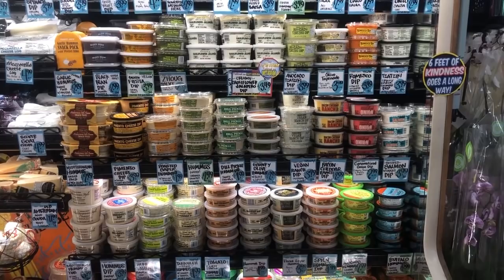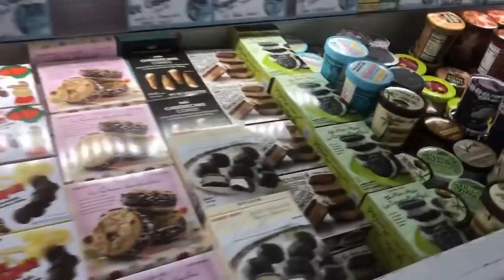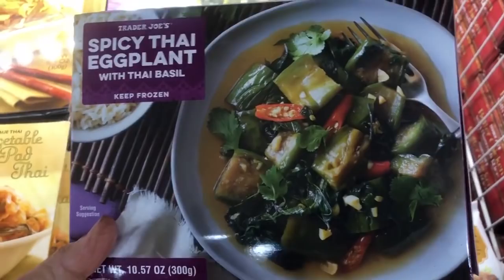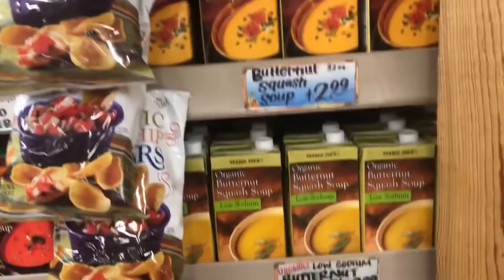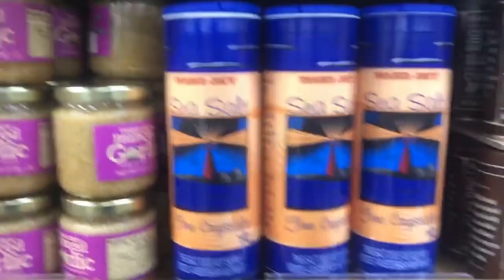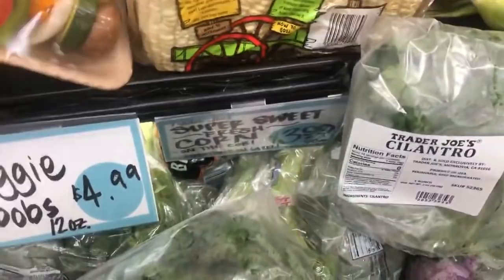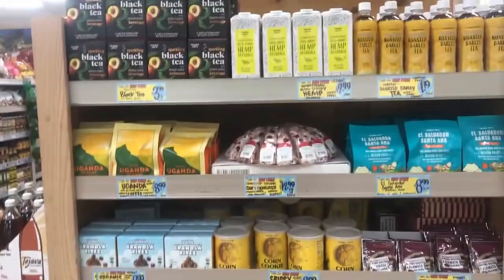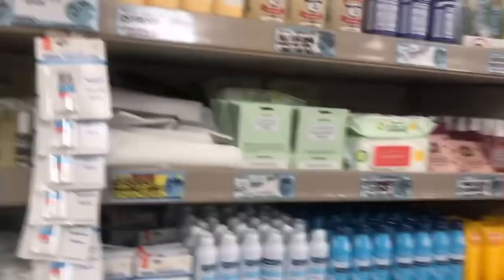How to Eat Vegan at Trader Joe's | Chef AJ's Favorites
Over the years, many of my viewers have asked me to do a Trader Joe's shopping haul.  Well, I have done one better.  A complete Trader Joe's store tour of just about every vegan item they sell.  This video is by no means comprehensive as they are always adding new products and also have many items that are seasonal. As a matter of fact, since shooting this video I have already discovered a new low-fat, sugar-free vegan item, an overnight oat/chia pudding!

The reason I do not show my grocery hauls is because in addition to doing weekly batch cooking, I also do bulk shopping.  For 25 years I literally lived next door to the Trader Joe's on Hazeltine (shout out to Robert, Luis and Kelsey  if you see this video, I miss you guys!).  But now the closest Trader Joe's is almost 30 minutes away so I BULK shop.  For example, I buy their baby Brussels sprouts in a case of 24 so you may not see those on any given trip.  I do at least 95% of my shopping at Trader Joe's, only going to other stores for a very few items they don't carry (Hannah yams, turnips, rutabagas and purple cabbage).

I have been a proud vegan for 43 years and a happy Trader Joe's shopper for nearly as long. Whether you are a whole food plant based eater, a regular vegan or just want to eat more plants, Trader Joe's has so many healthy, delicious and affordable options.

Here is a list of some of the vegan products carried by Trader Joe's:

Thank  you Trader Joe's for allowing me to do this video and for your outstanding commitment to excellence.